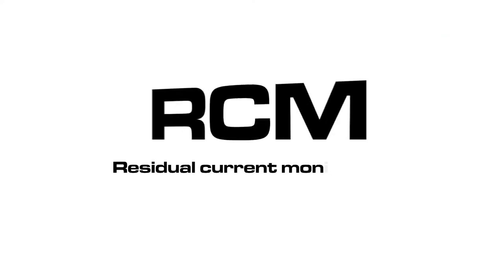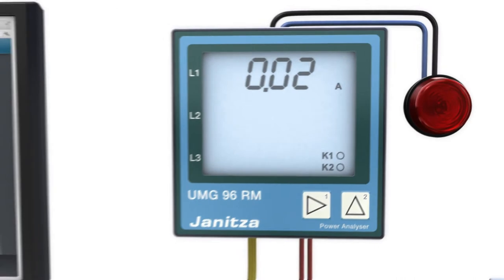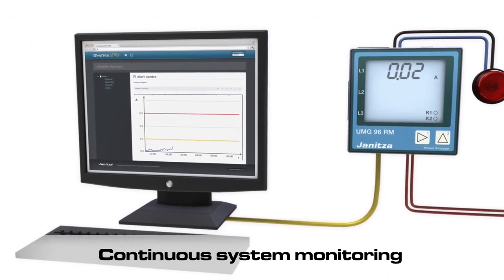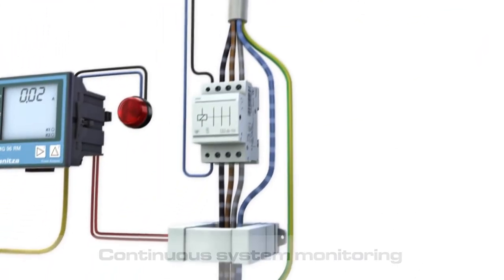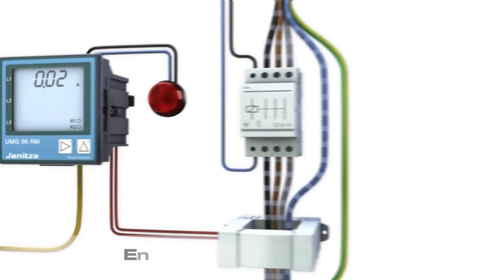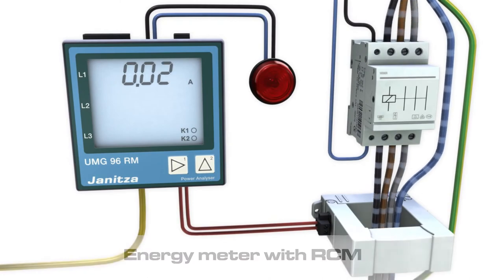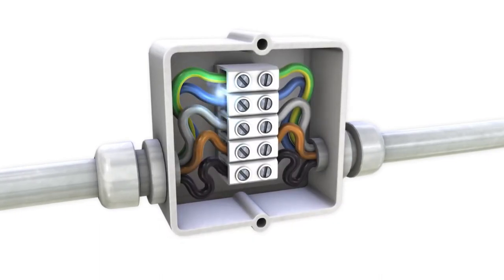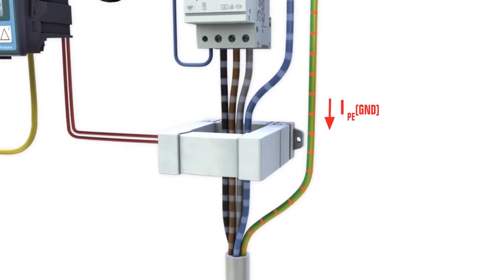RCM - Residual Current Monitoring & Ground Fault Leakage Current Measurement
MURAD KHALIL TRADING Est. Part of KHKSCO Family Company Founded by Father Mr. Khalil Established in 1990,

We are pleased to introduce you to our profile in Energy Management Systems, Energy Efficiency & Smart Energy Solutions Provider

Since more than 28 years of experience we are one of the leading companies in the field of electrical engineering, energy management, energy independent and Energy-saving solutions.

Starting from complete solutions for your electrical needs and maintain the sustainability of production and no downtime we Study, design, supply, installation and operation Smart Energy Efficiency Which desperately need them in your facility and your factories and all fields.

MK-Est Specialized in
Smart Energy Efficiency Technology & Energy Saving, Complete Solutions for Energy Management System,
Experts in energy measurement technology, Energy Solution Provider,
Power Quality Solutions Monitoring and Analysis,

Specialize of Solutions for Hybrid & Synchronization Solar water pumping Systems, Design and implementation of the solar energy applications, Infrared thermography Solutions.

In addition The Company became the exclusive agent for many agencies and international distribution of certificates to major companies worldwide.

Among the most famous of the agencies that we are proud of being Exclusive Authorized Master Dealer in Jordan and Middle East,

Hitachi Inverter Solar water pumping Systems,
Janitza GmbH Germany company one of the leading manufacture of Energy management and PQ solutions,
Peter Electronic GmbH Specialized for AC drives, soft starters & DC brakes.

MK-Est Smart Energy Efficiency Services

Besides we specialize in Smart Energy Efficiency & Energy Management, And Through our leading edge solutions, we can cover three levels HV/MV/LV, with our Class A power Analyzers & Related software we can offer the following benefits & Services:
• Energy Solutions Provider & Smart Efficiency for Energy Management and Monitoring System according to ISO 50001 (Acquisition of kWh, kW, kvar, Solar power systems, conventional electric systems, Water, oil, Gas, HVAC system,. etc.), Universal-measurement devices and Manage, Monitor, AVOID your Peak load demand.

• Complete solution for your energy management system
Load management - peak demand management, Plan ahead your maintenance schedule without any disruption in the service/productions Avoid production stoppage you can achieve Energy savings by implementing several steps. Whatever your energy source is we have the ability to Monitor, Control, and Improve and save.

• Power Quality Smart Auditing (Harmonics, Flicker, Power Factor, voltage dips, ..)  , Monitoring, Analysis, Reporting, Improving & Solutions Accordance to IEC EN  50160 & EN  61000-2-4

• (RCM) Residual Current Monitoring, Fault current (differential current or zero current) Increased safety, increased system availability, Monitoring , Analysis, Detecting & Protection , Alarming, possibility of saving, Reporting of Any Insulation earth fault and leakage current To Avoid fire hazardous in Electrical Installations systems at your power Supply.

• Supply, installation and operation of Products for Energy Measurement & Power quality Analyzers, Industrial data communication devices, Residual Insulation and earth fault leakage current Monitoring.
• ENERGY ANALYSIS SOFTWARE - JANITZA GRIDVIS collects data from various consumption meters and power analyzers. The software converts this data into comprehensible reports, visualizations and alarms.
• Smart Reactive Power Compensation (APFC Panels) and Power Quality Solutions including Tuned & Detuned Filters (passive harmonics filter)

• Study, design, supply, installation and operation of Smart High Efficiency Hybrid & Synchronization Inverter solar water pumping Systems (submersible pumps and surface pumps) up To 900 Kw
• Study, design, manufacture and implementation of electricity Generation systems by solar energy for factories, Businesses, Farms, Solar Water Pumping systems for Center Pivot Irrigation , Photovoltaic Power System for Greenhouses, and water desalination plants.

• Infrared Thermography Services & Audit for Electrical & Mechanical Applications
         Thermal measuring, Inspection, Analysis and Reporting Software
Murad Al- Halaiqah
Head of Sales & Marketing

(Mobile & WhatsApp)   Jordan : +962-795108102 - KSA : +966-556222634
Jordan-Amman 11592 Abu Alanda , Abdulkareem Al-Hadeed Street Building 101 - Floor 1